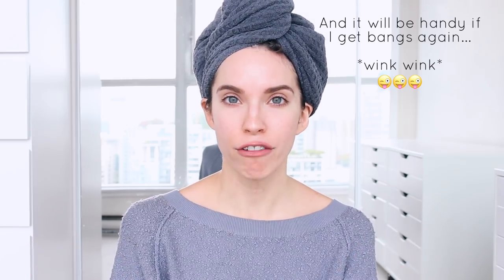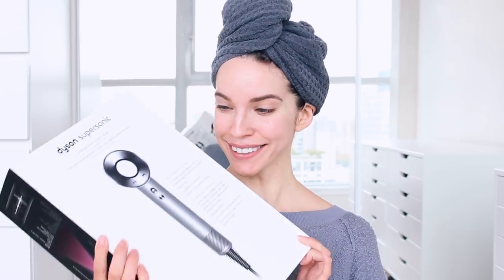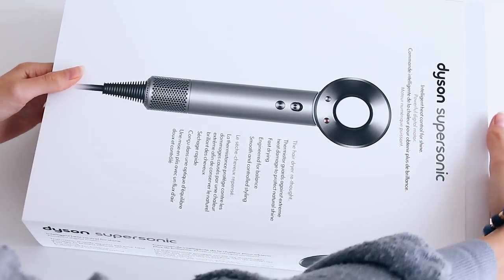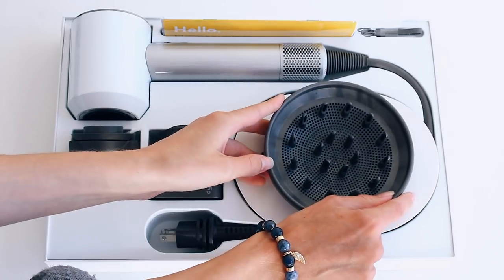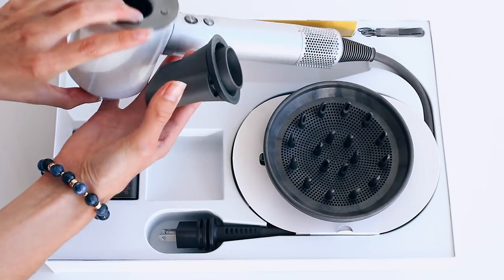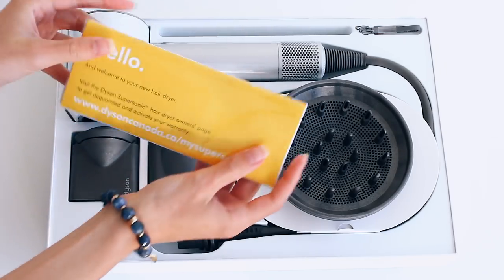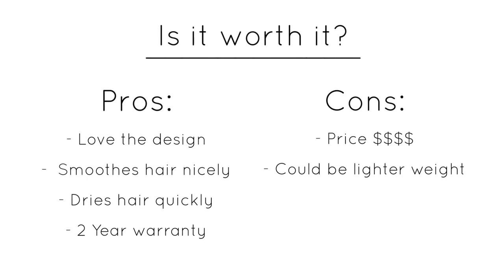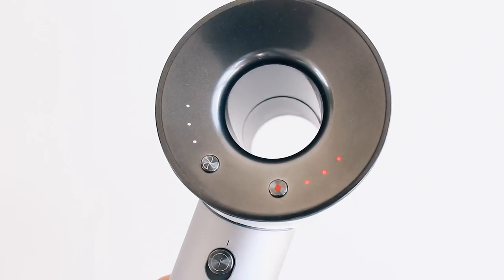DYSON SUPERSONIC HAIR DRYER First Impressions / Review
I caved!! I Finally bought the Dyson Supersonic Hair Dryer and decided to do a little first impressions/review for you guys :D And a special thanks to my Instagram family for convincing me to get this :P

P.S. I won't be using the blow dryer every time I dry my hair. I will still be air drying 90% of the time. But once in a blue moon I would like to have the option, as stated in my video.